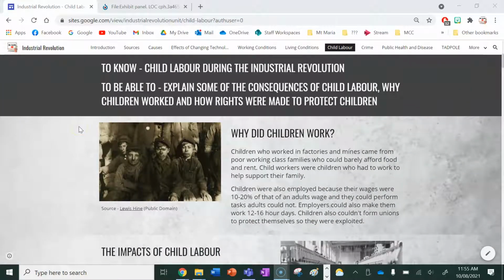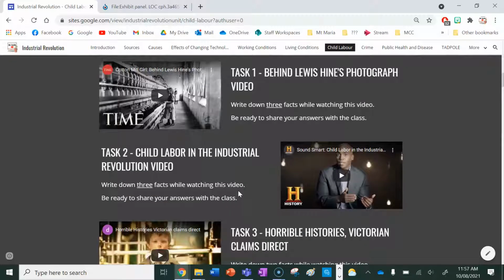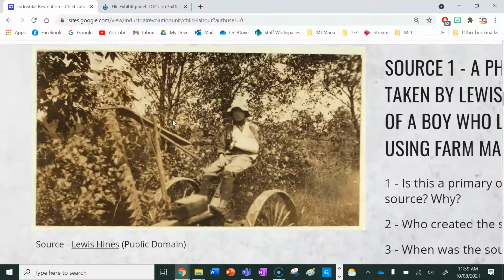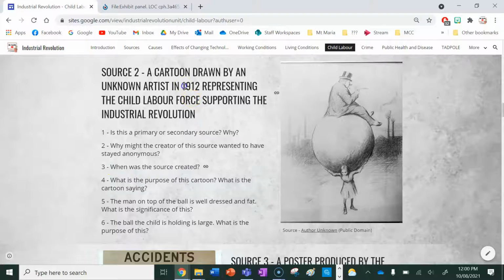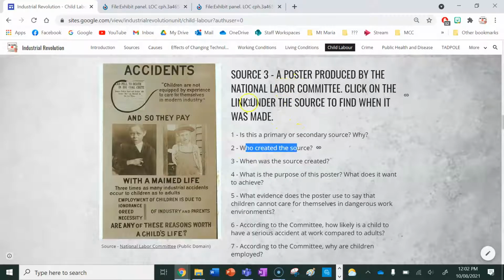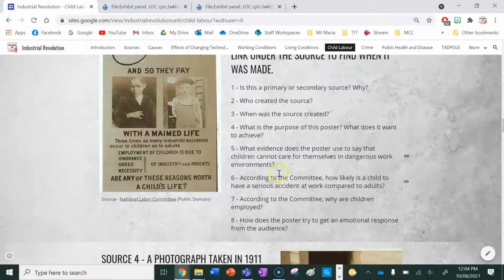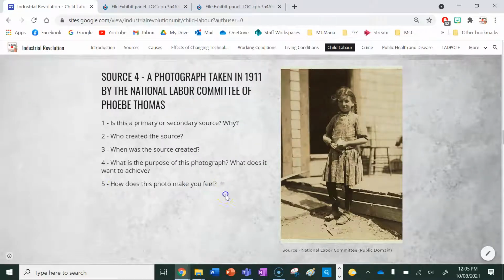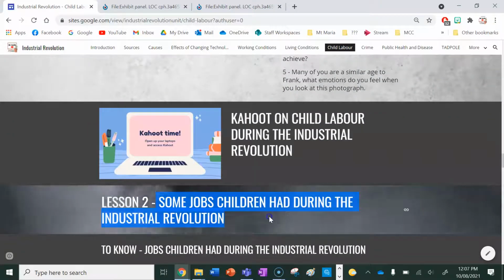Child Labour during the Industrial Revolution